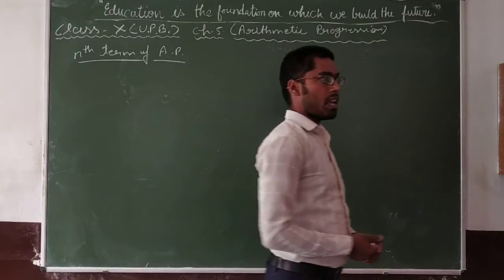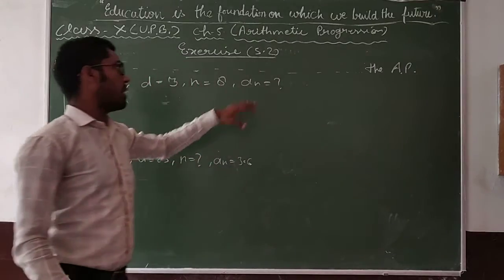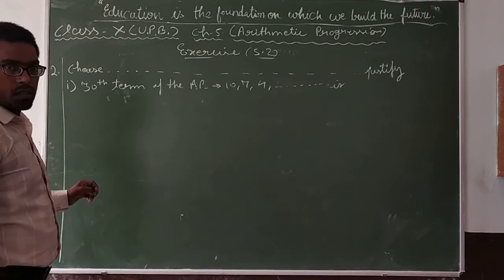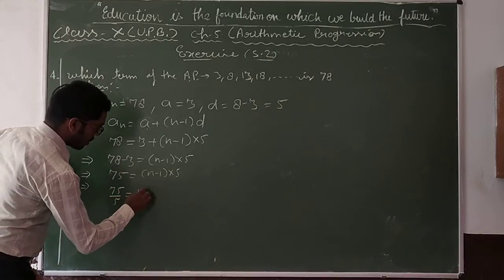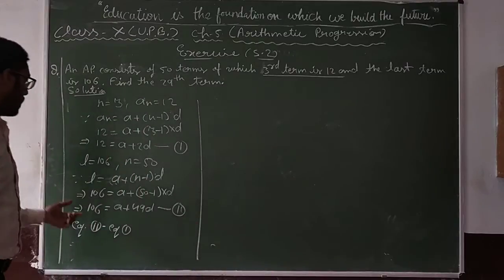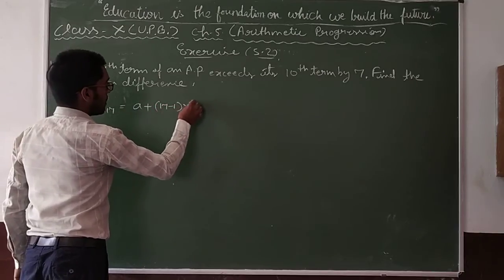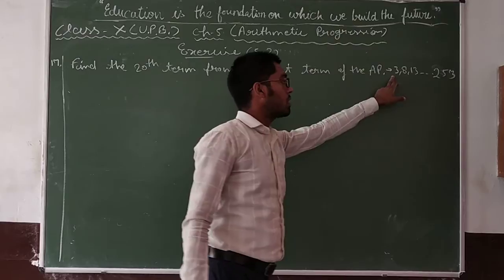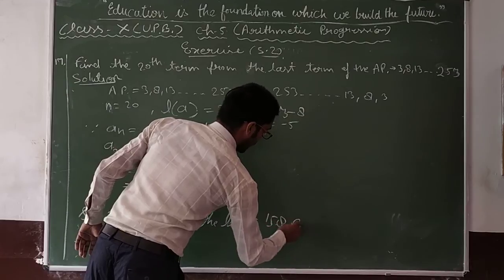Class X - Mathematics Chapetr 5 (Arithmatic Progression part 3)